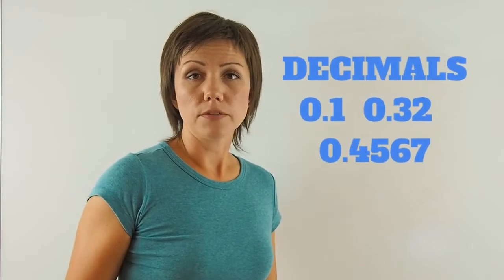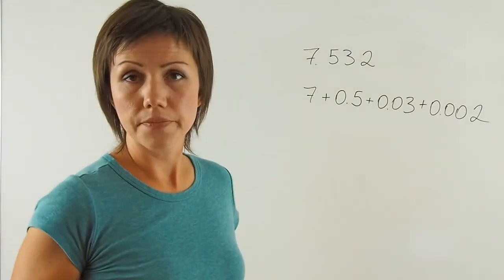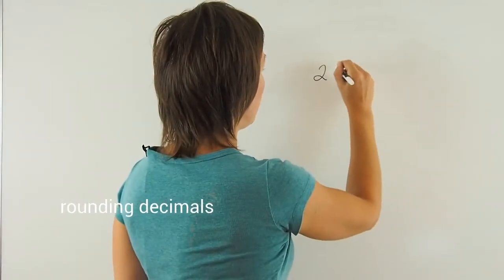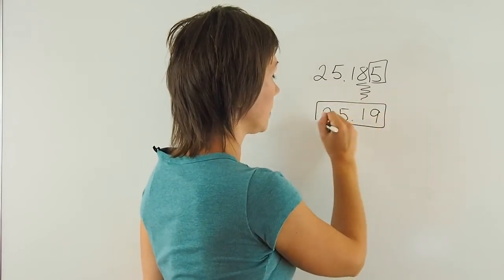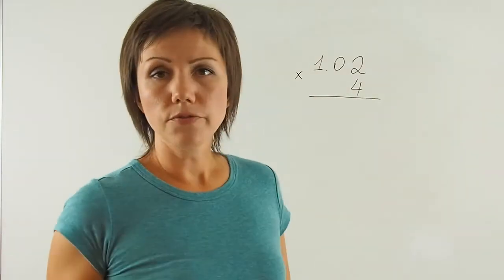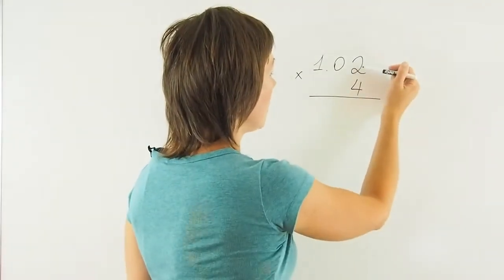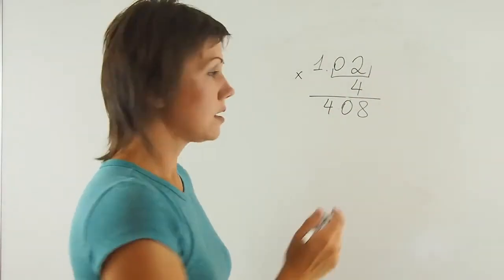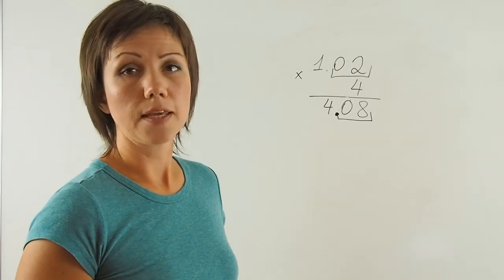Decimals | Place Value | IntoMath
In this Grade 6 lesson you will learn and practice how to determine the place value of the digits within the decimal. You will learn how to compare decimals and do operations with them. You will learn how decimals are used in real life.

Additional practice will help you master the skills.